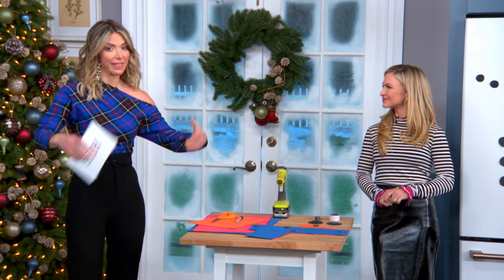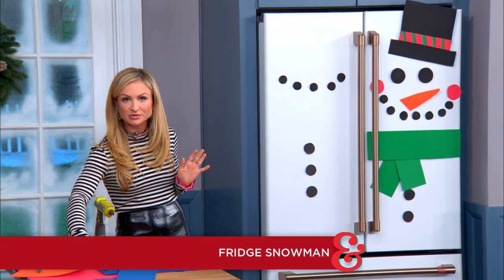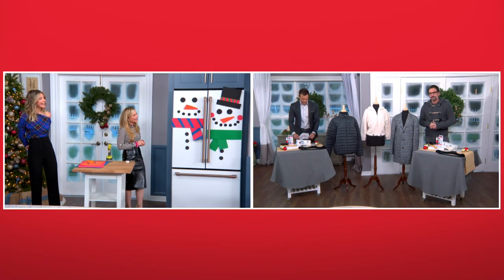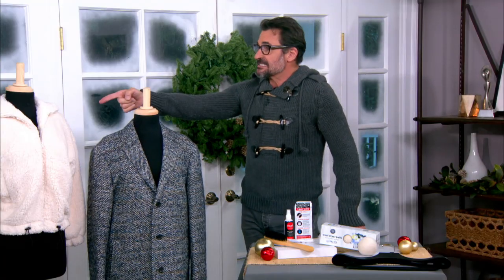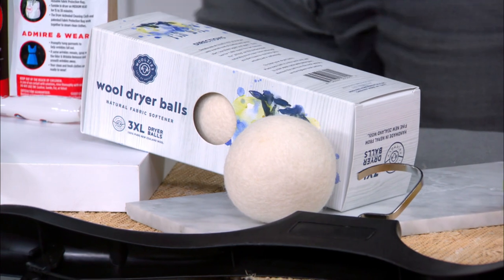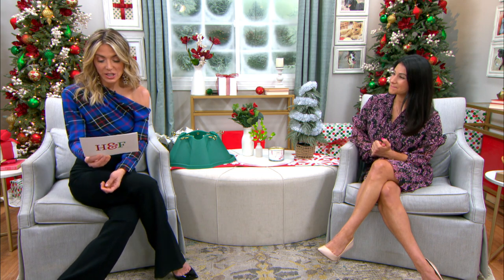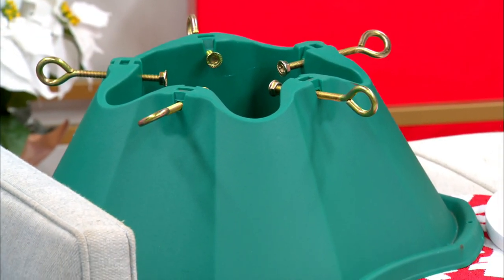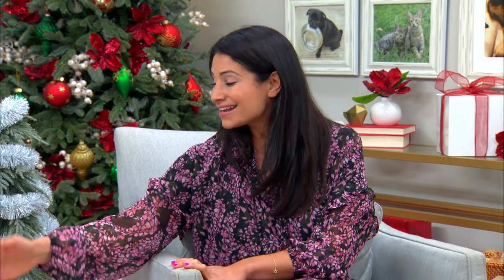Viewer Mail: Fridge Snowman, Coat Cleaning & Pet Safety Tips - Home & Family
You have questions and the family has answers.  From fun winter activities for kids in the kitchen and how to clean your winter coat to tips for keeping pets safe around Christmas decorations.